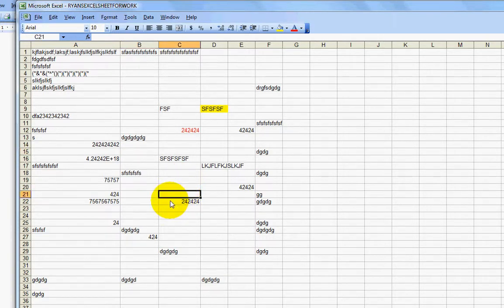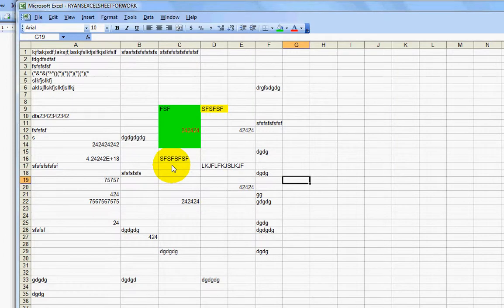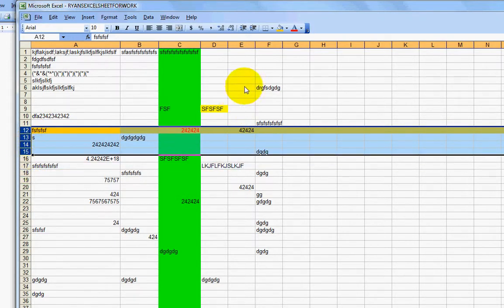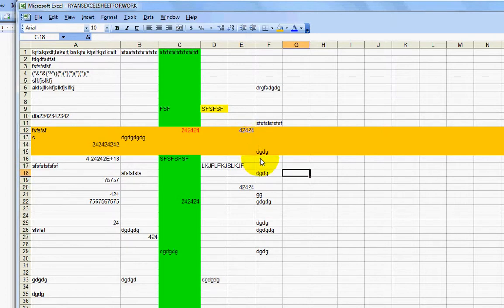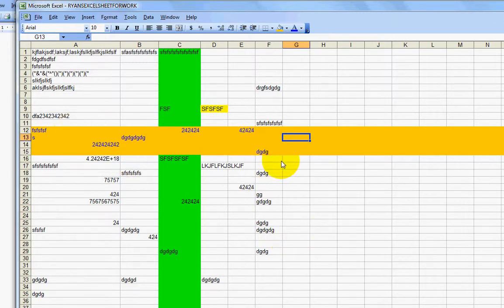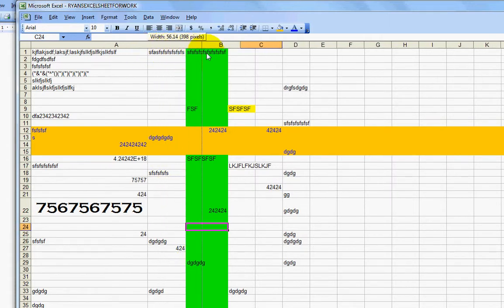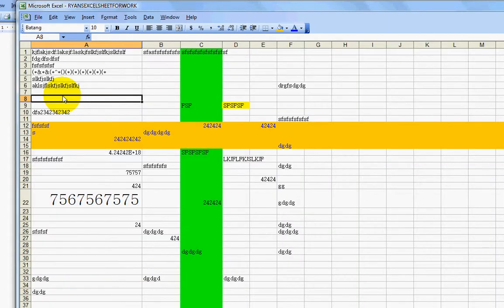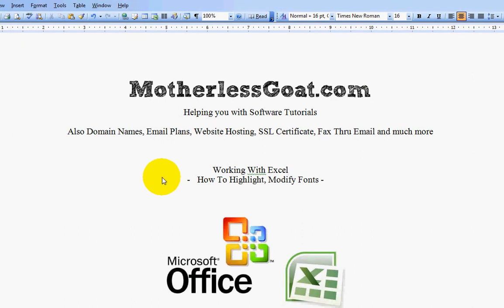Microsoft Excel Tutorial - Fonts, Font Sizes And Highlighting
- Excel video tutorial on how to work with excel fonts, font sizes and colors. Step by step directions for also learning how to change the microsoft excel cell background color and highlighting